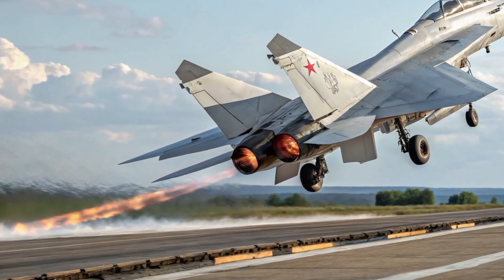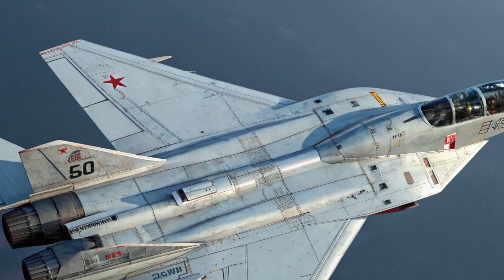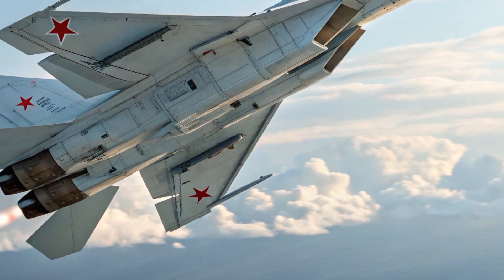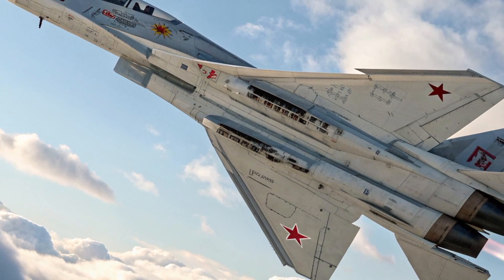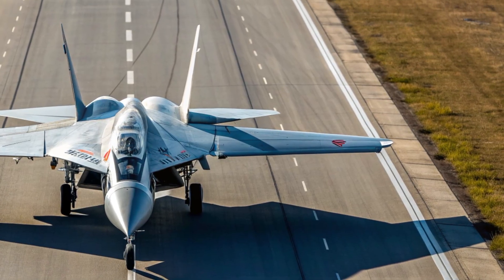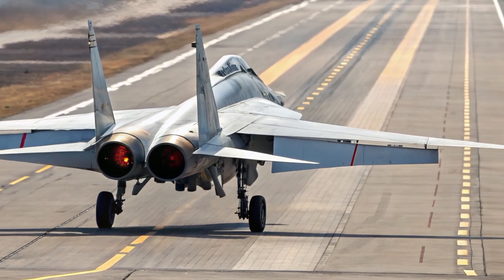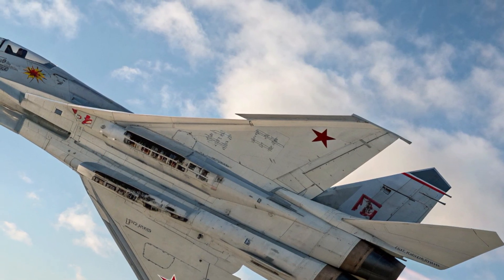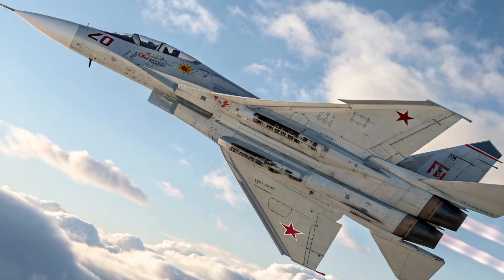2026 MiG-41 – The Future Hypersonic Interceptor Revealed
Experience the full breakdown of the 2026 Mikoyan MiG-41, a next-generation hypersonic interceptor designed to redefine speed, stealth, and high-altitude performance. In this video, we explore its futuristic exterior design, advanced cockpit layout, extreme performance capabilities, cutting-edge safety systems, unique selling points, and the projected price of this powerful aircraft. The MiG-41 is expected to achieve speeds beyond Mach 4, operate near space, and deliver unmatched interception capabilities, making it one of the most anticipated military aircraft of the decade. If you’re a fan of fighter jets, aviation technology, or futuristic military engineering, this video gives you everything you need to know about the upcoming MiG-41.